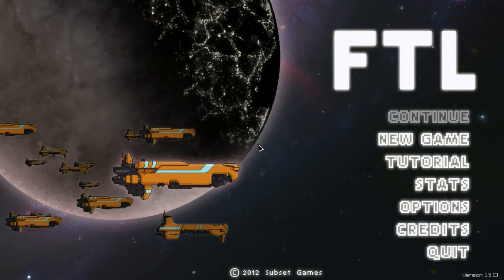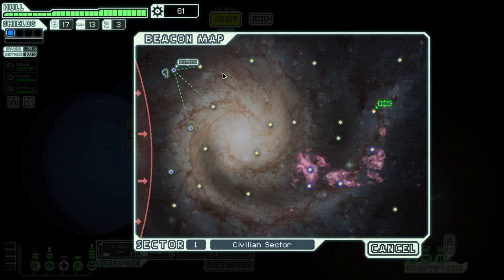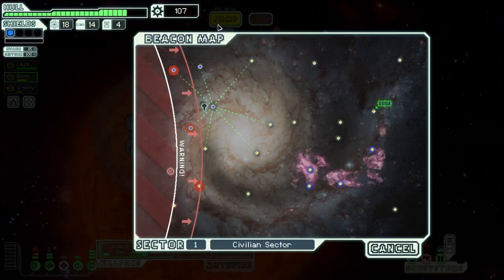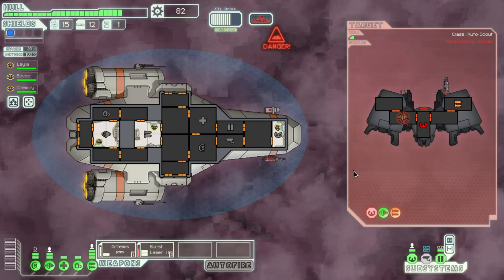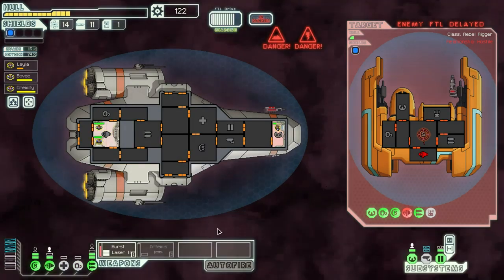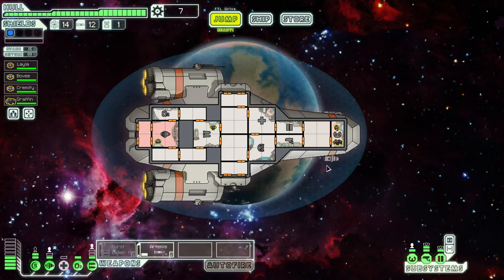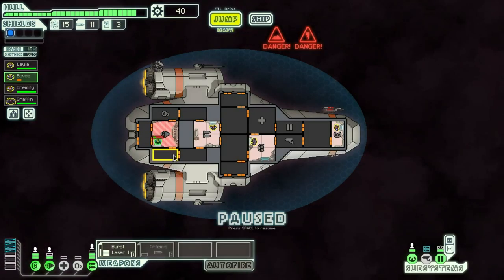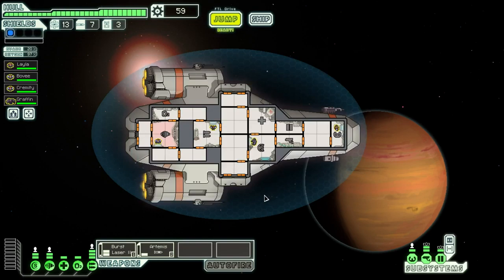Let's Play FTL: Faster Than Light with the Kestrel Type A (Episode 1)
Join me on an extended quest to play with every ship in FTL: Faster Than Light exactly once. Today we're kicking things off with the one-and-only original ship, the Kestrel Type A. How long can I survive in each different ship? We'll find out!